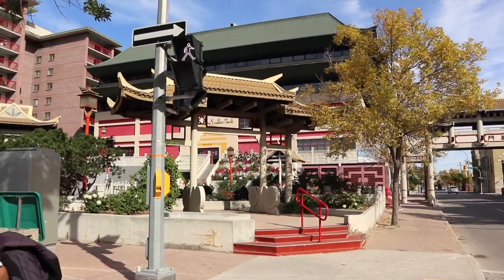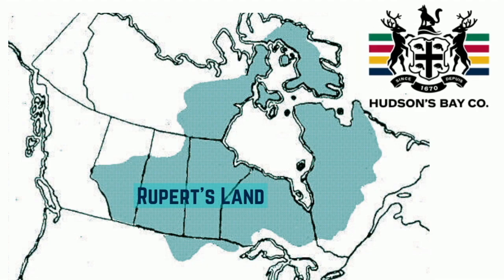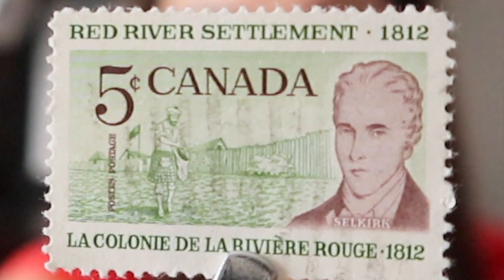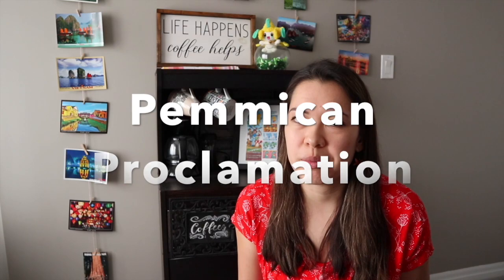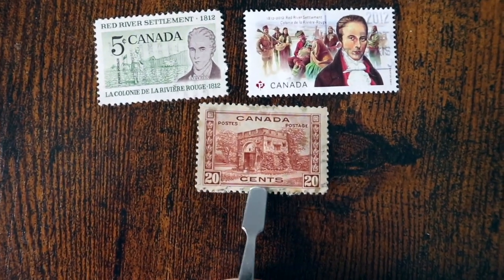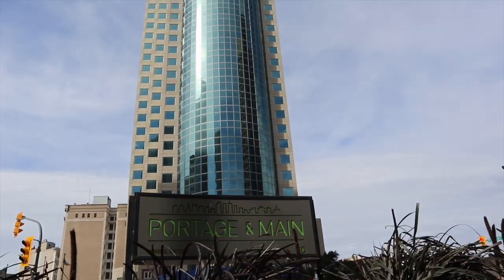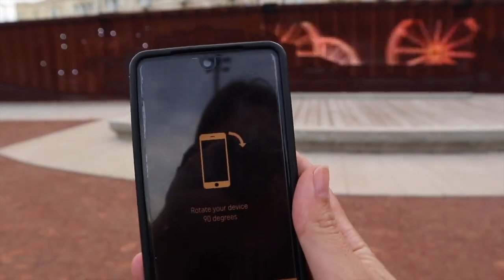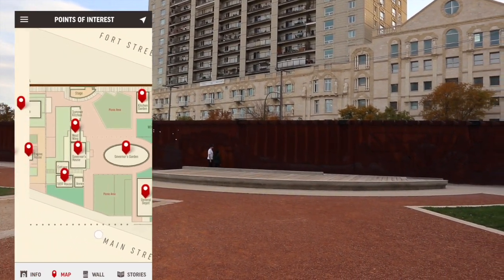The Fort Garry Gate Postage Stamp || Xtremephilately Winnipeg!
It's all that remains of the great Hudson Bay trading post of the mid 1800s, but now it has been revitalized into a park with a fun interactive light wall! Learn about the peoples that lived here in the 1800s before Winnipeg was Winnipeg.

View my collection digitally (forever being updated): Stampworld username: TheStampCat